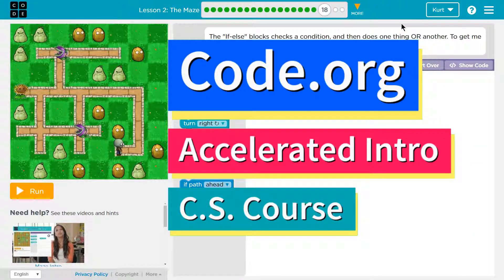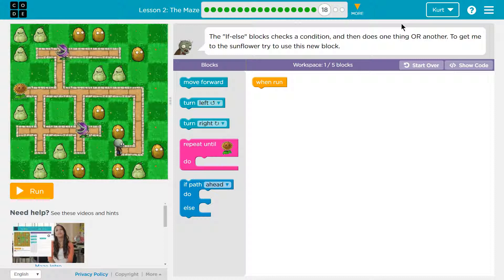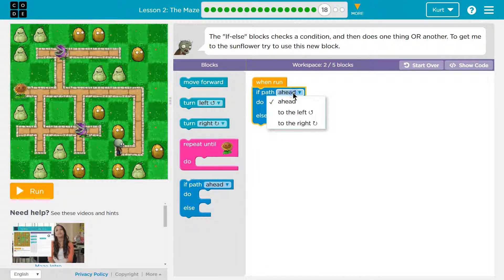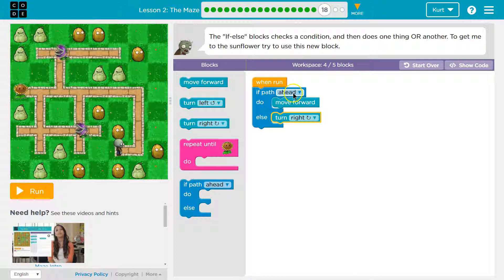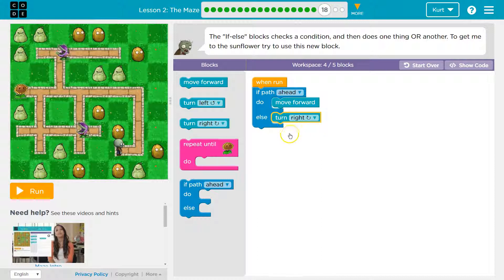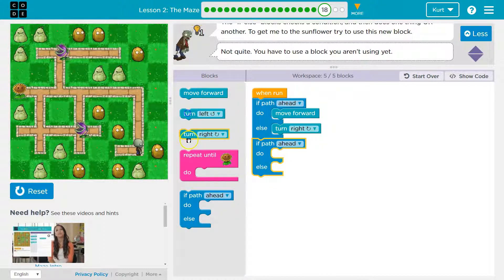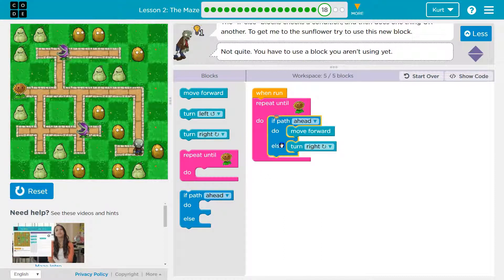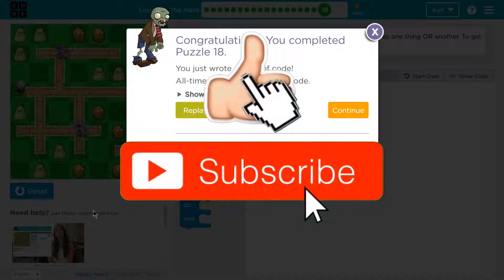The Maze Course 3 Lesson 2.18 Tutorial with Answers - Code.org CS Fundamentals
The Maze is lesson 2 of Code.org's Computer Science (CS) Fundamentals - International Course. This course is an excellent way to learn coding. Each part challenges students to accomplish a new task while learning computer science concepts. This particular course,  C.S. Fundamentals Course is a great tool way to first engage with computer science concepts. In this video I walk through step-by-step how to get the right answer for this puzzle.